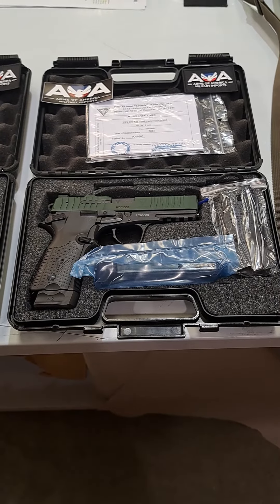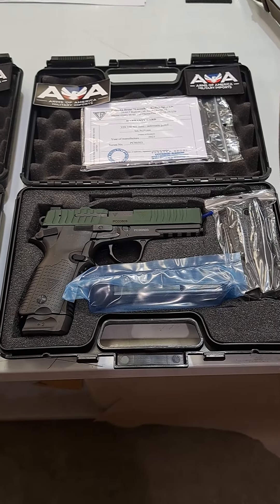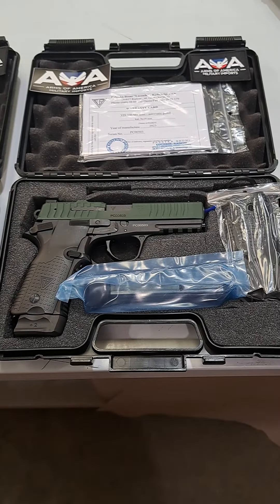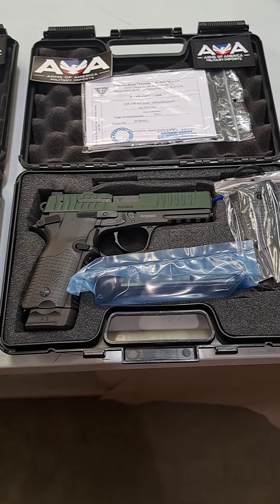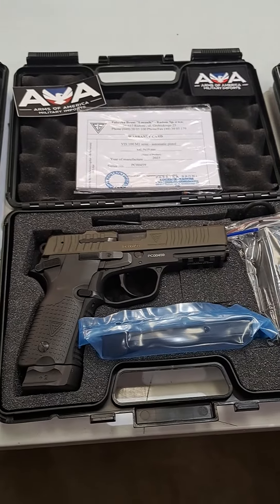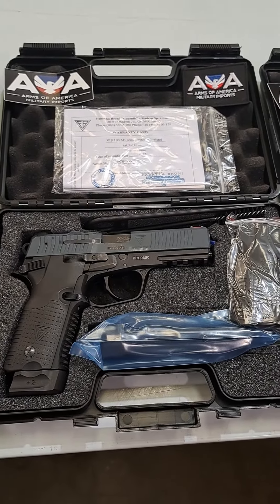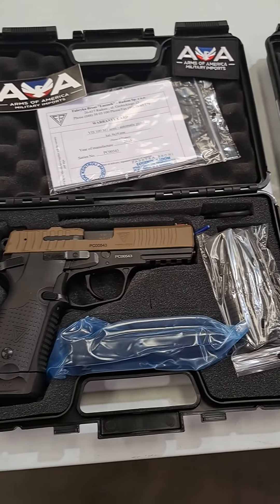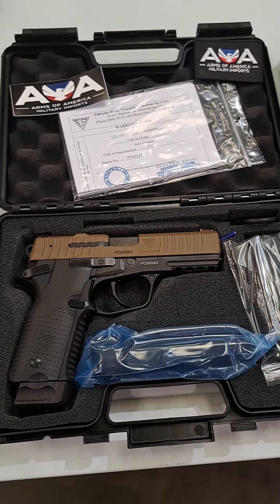FB Radom Vis 100 M1 9x19mm pistols at Arms of America